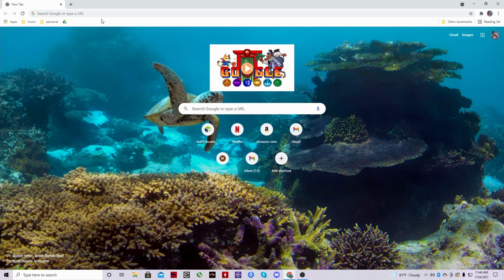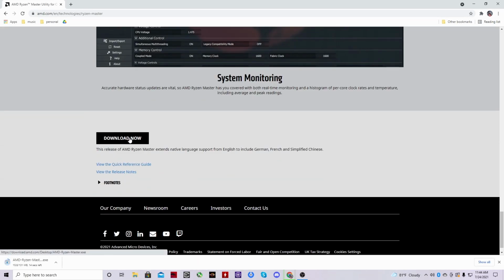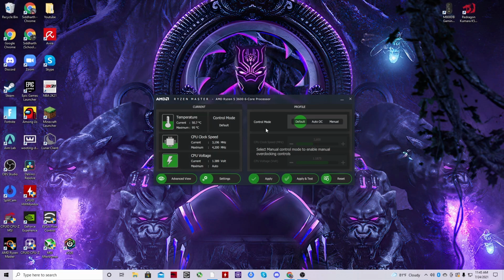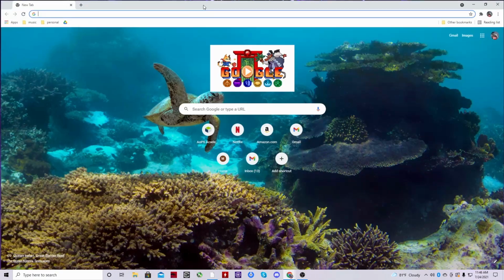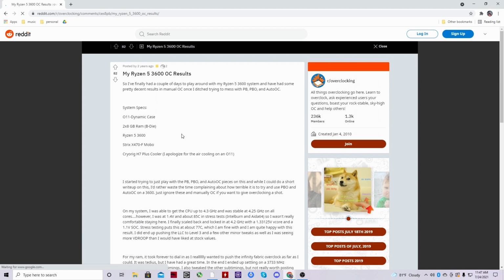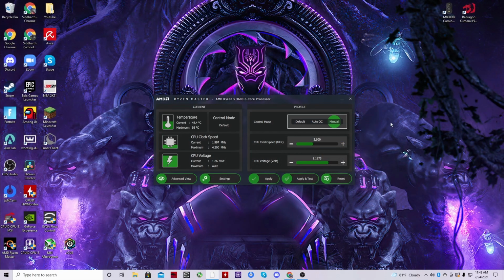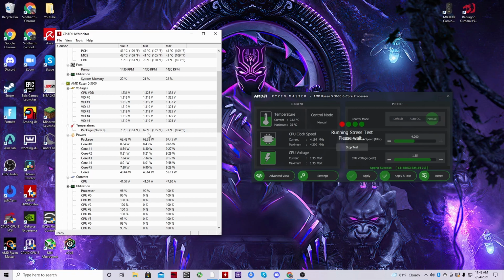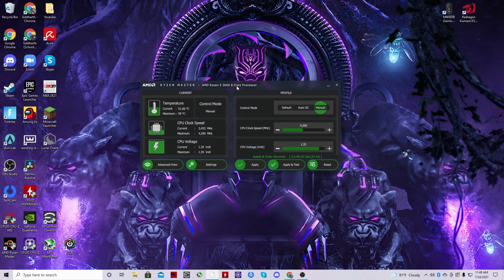How to Overclock AMD CPUS (using Ryzen master)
This video is a tutorial on how to Overclock using the Ryzen master Software. This software is great because it makes it easier and so that you don't have to go into your motherboard's bios to overclock.

I also included Overclock settings for my Ryzen 5 3600 and showed how to find your optimal settings from CPU to CPU.